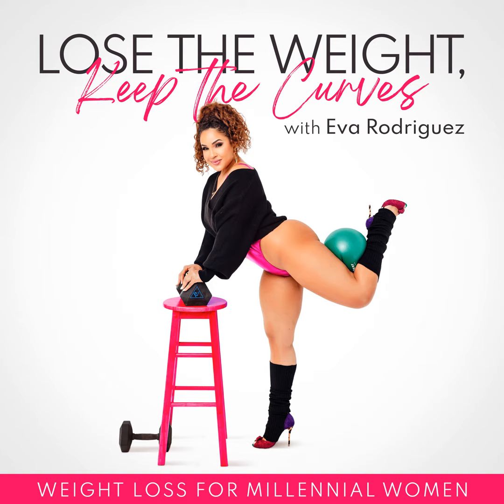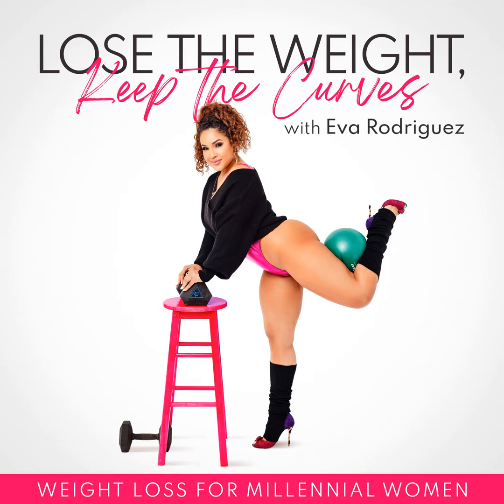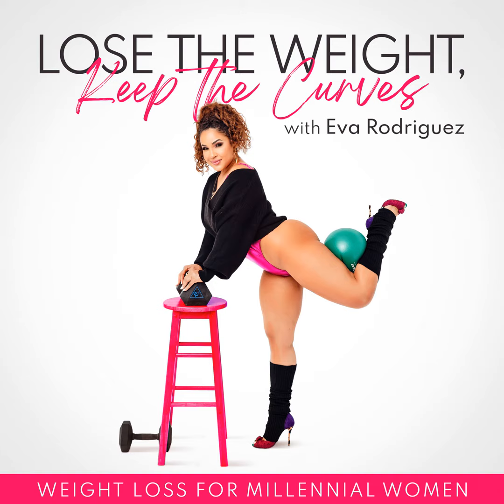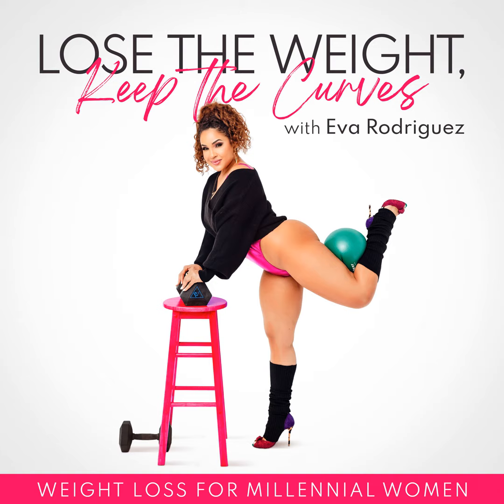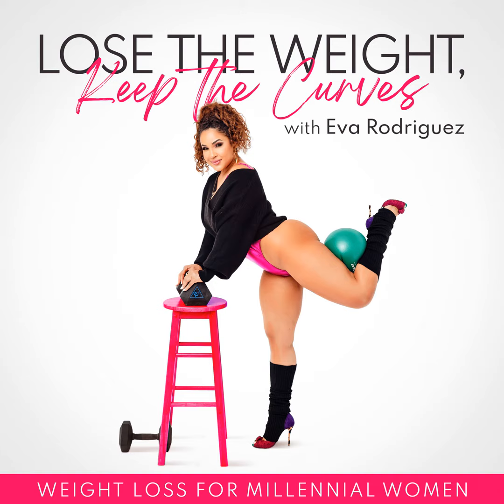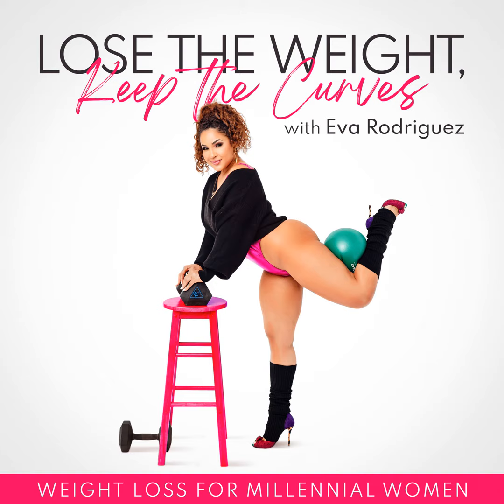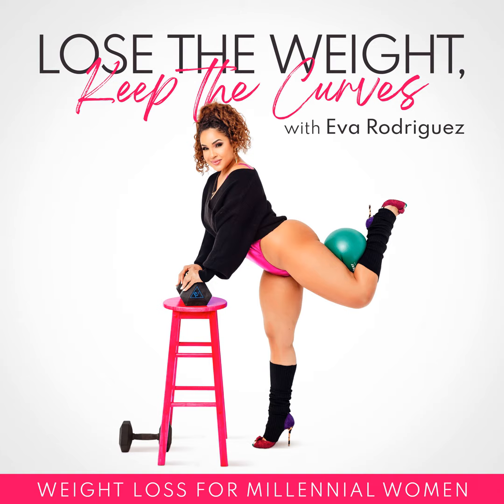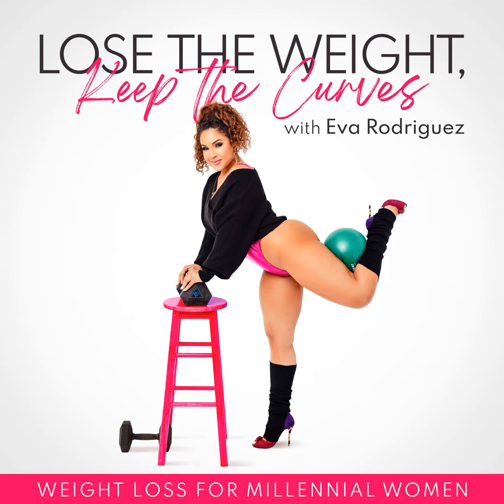EP65 Weight Lifting Myths and How to Tell If Your Weights Are Heavy Enough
In this episode, Eva answers another common question from her listeners: When lifting, how do we know how much weight to use? And how many reps and sets?

And if you know anything about your host, you know that she wholeheartedly believes in the power of strength training to transform your body. So tune in as Eva debunks the most common myths around weight lifting, especially when it comes to women, and reveals why those two to five-pound weights are just not going to cut it!

KEY POINTS:

- The benefits of strength training

- Why you need to be lifting heavy

- 4 common myths around lifting weights

- “Lighter” and “leaner” are not the same!

- How much weight should I be lifting?

QUOTABLES:

“When it comes to fat burning and building lean muscle, lifting heavier weights is the secret to getting a leaner more fit body.”

Visit Eva's website at eva.fit

Uncomplicating Weight Loss is edited by Instapodcasts (visit at instapodcasts.com)